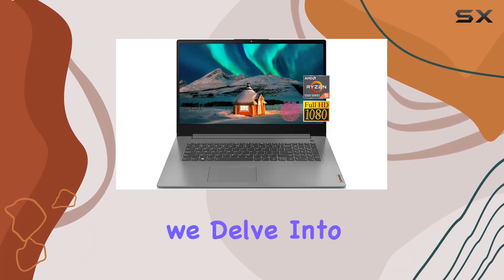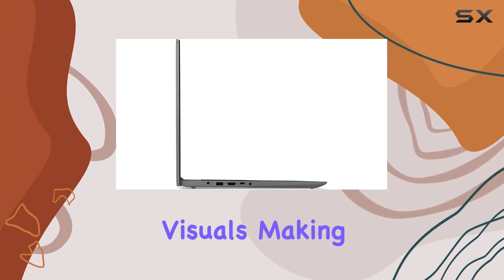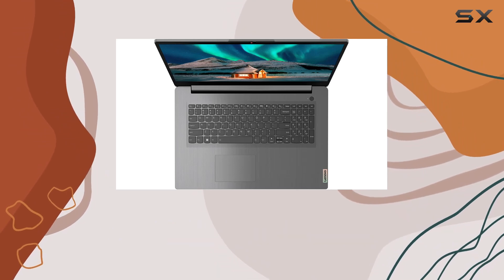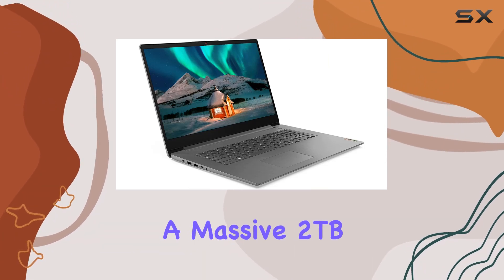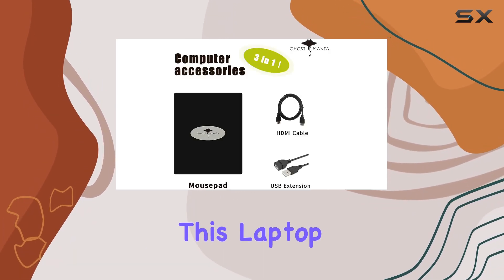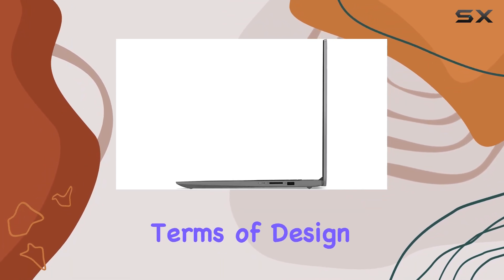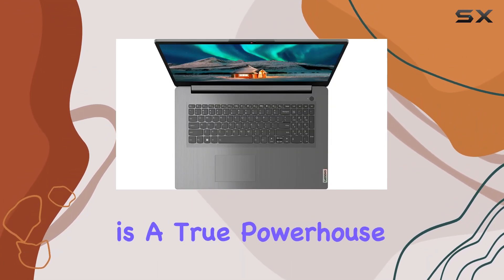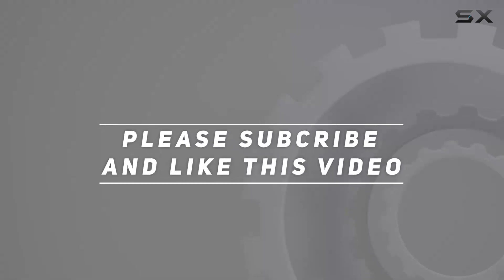Lenovo Ideapad 3 17.3" FHD Business Laptop: Unveiling Ultimate Performance!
0:00 Intro
0:06 Review

Things that we mentioned in this video:
Lenovo Newest Ideapad 3 : B0BVVZZXQ5